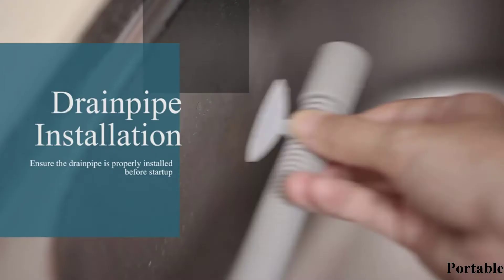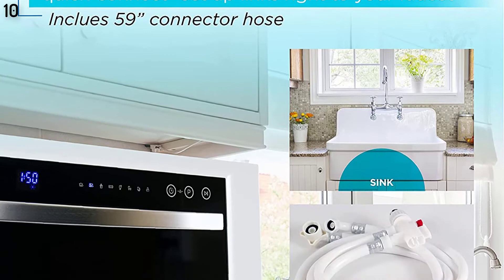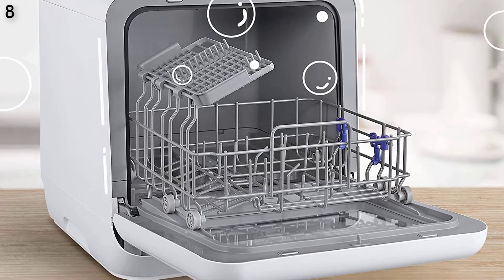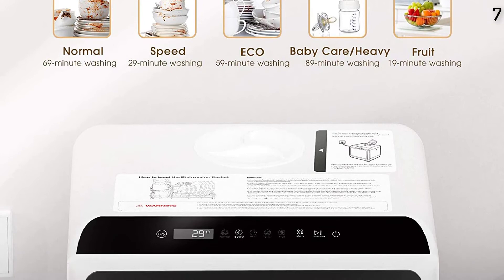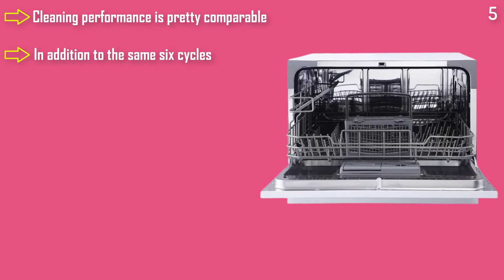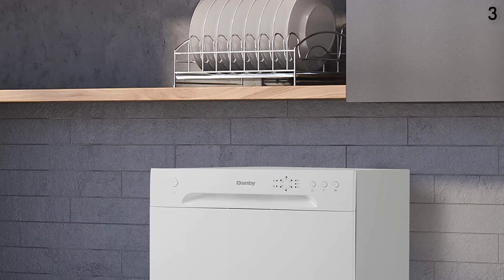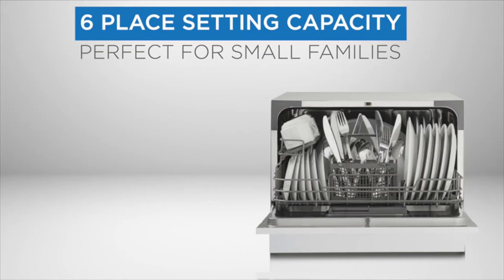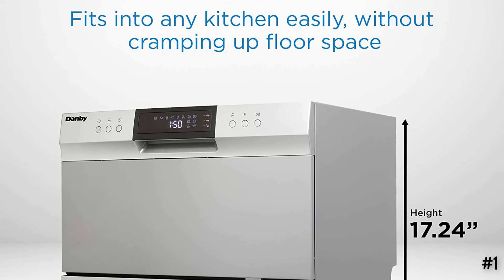Top 10 Best Portable Countertop Dishwasher In 2021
2021 Top Rated and Reviewed Portable Countertop Dishwasher.
References to the goods:
1)► Danby DDW631SDB Countertop Dishwasher
2)► Farberware FDW05ASBWHA Portable Countertop Dishwasher
3)► Danby DDW621WDB Countertop Dishwasher
4)► HomeLabs Compact Countertop Dishwasher
5)► MCSCD6W5 6 Plate Countertop Dishwasher
6)► KAPAS Portable Countertop Dishwasher
7)► NOVETE Compact Dishwashers
8)► Comfee Mini Portable Countertop Dishwasher
9)► HAVA Portable Dishwashers
10)► BLACK+DECKER BCD6W Compact Countertop Dishwasher
if you don’t have the budget or space for a full-size dishwasher, but still don’t want to spend a lot of time scrubbing dirty dishes, you may want to buy a countertop dishwasher. While they look tiny, they can actually fit up to six place settings (where one place setting includes a plate, a bowl, a glass, a fork, a knife, and a spoon), and generally don’t require any additional plumbing other than access to your kitchen faucet.
We tested a bunch of countertop dishwashers to find out which one is the best; however, with the knowledge that most countertop dishwashers are made by a single company and rebranded later (more on that later), we weren’t expecting much. While we did end up having a favorite countertop dishwasher, the Danby DDW631SDB (available at Amazon), most of the products on this list are very similar to one another, and will work just fine in your kitchen.